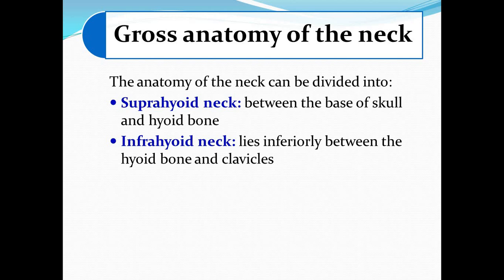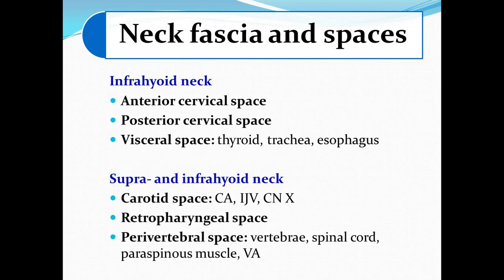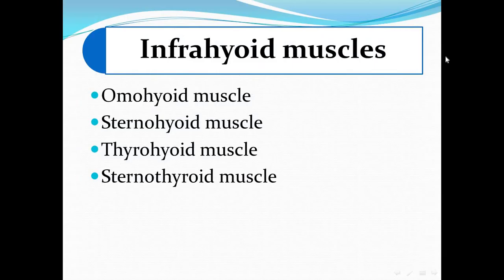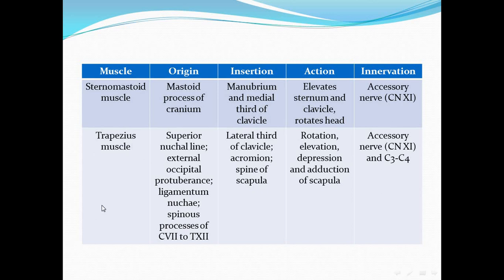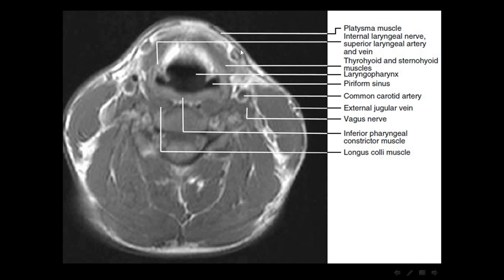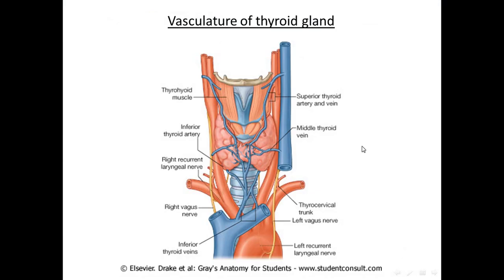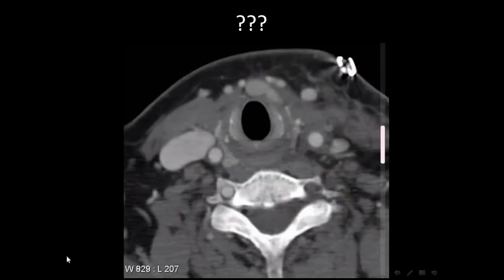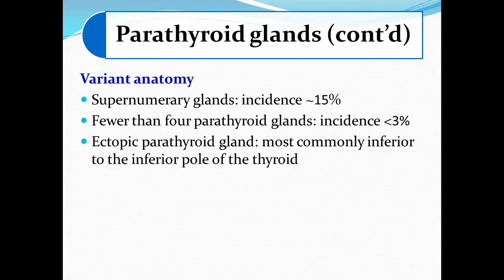Head & Neck (4) Neck, thyroid and parathyroid